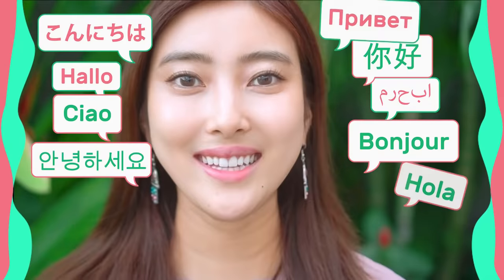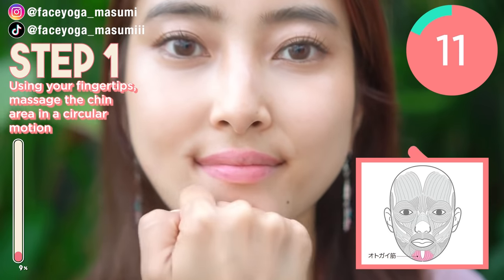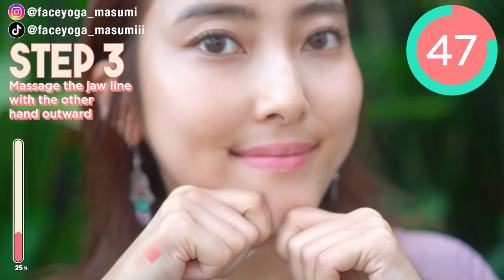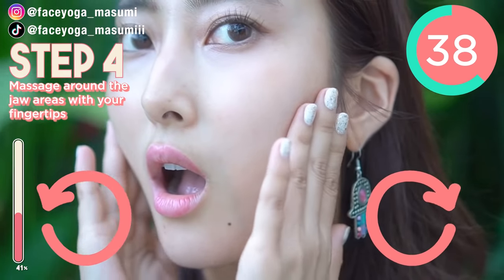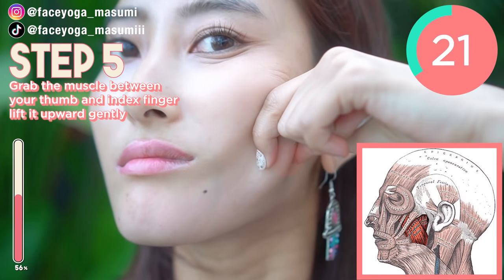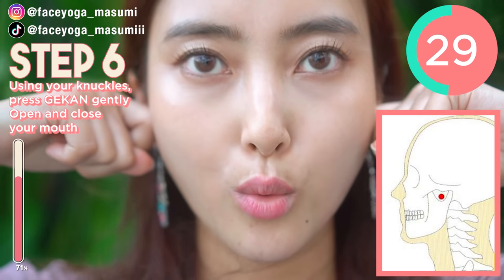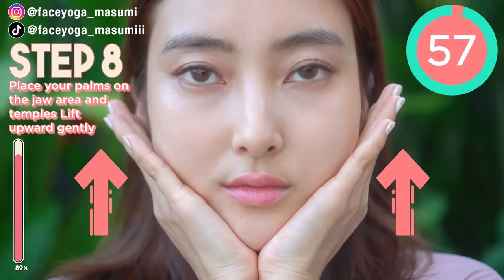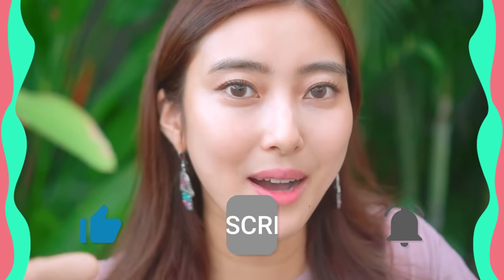Slim Down Your Face by Pressing ○○!! Japanese Face Exercises To Get Smaller Face, V- Shaped Face